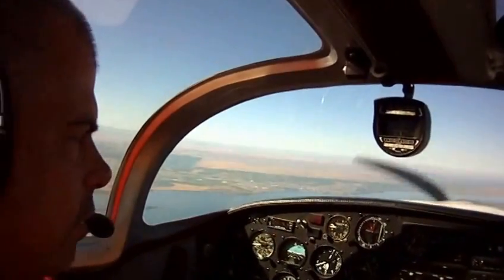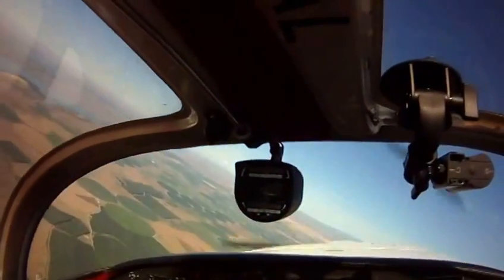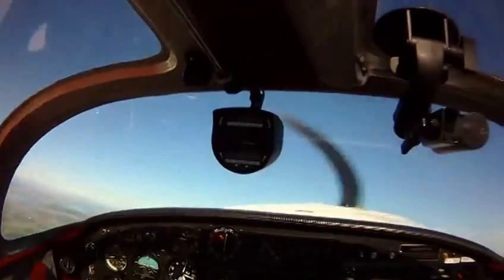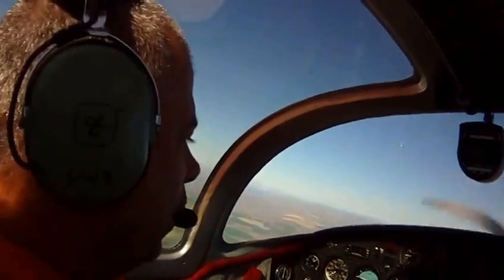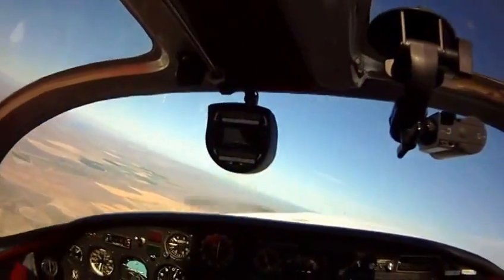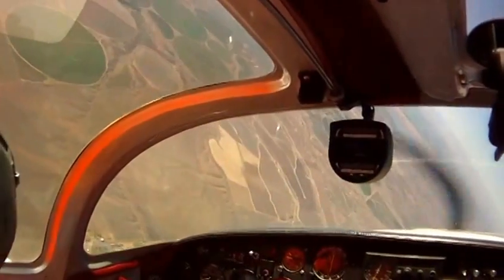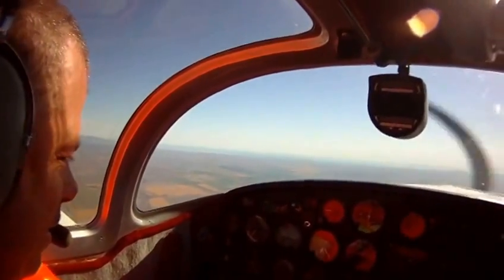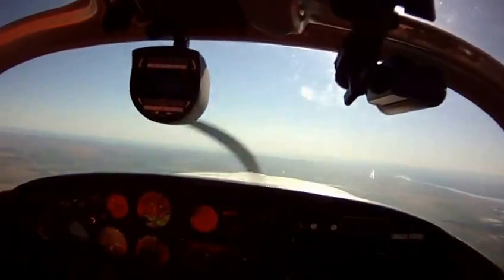Glasair Barrel Rolls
Cliff's first experience with aerobatics in our Glasair.  And my first aerobatics in 28 years since earning my CFI.  There's a reason for that...